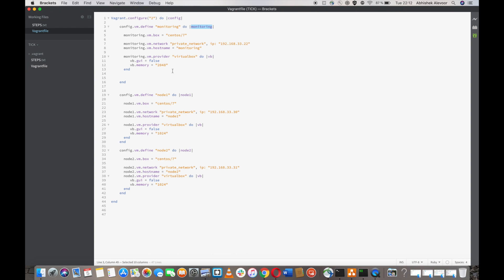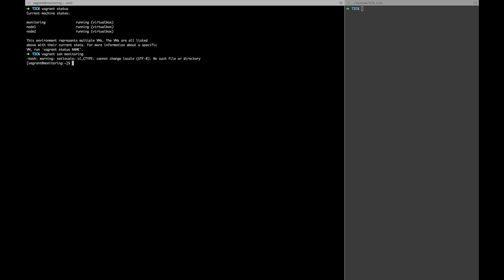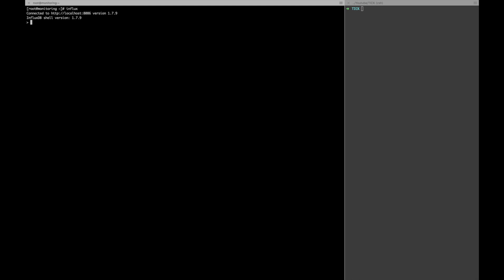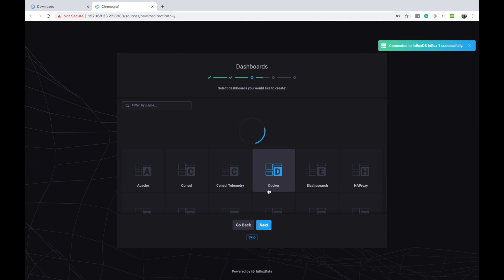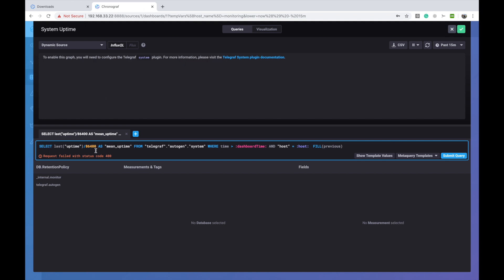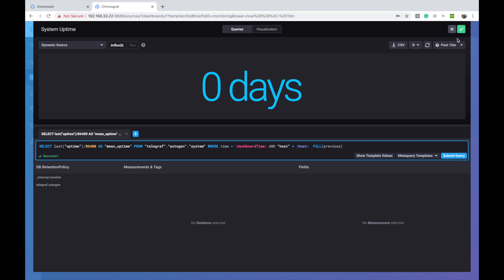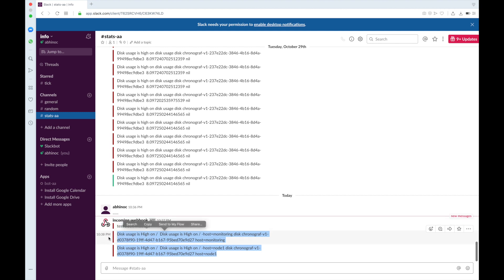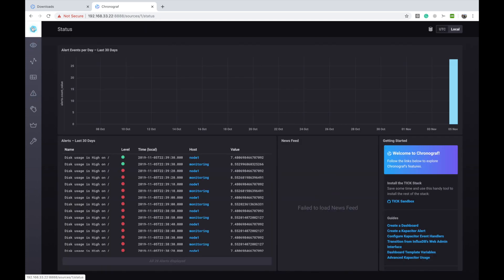TICK Stack |Telegraf|InfluxDB|Chronograf|Kapacitor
TICK Stack is a collection of open source components that combine to deliver a platform for easily storing, visualising and monitoring time series data such as metrics and events.